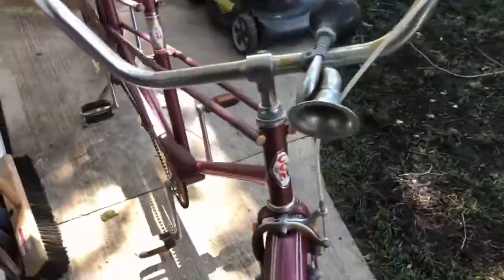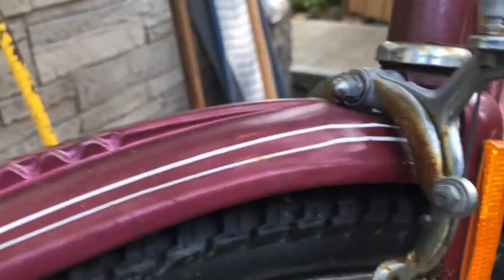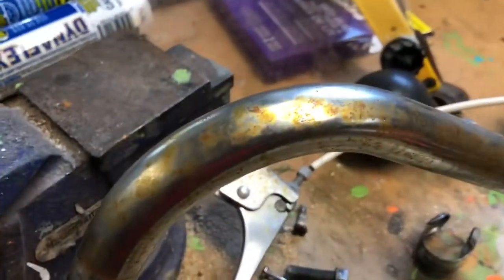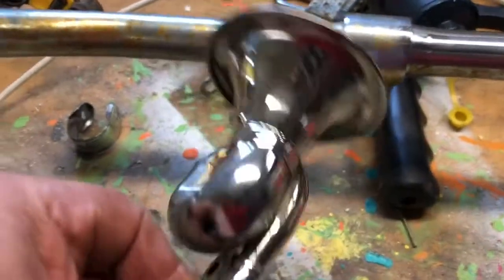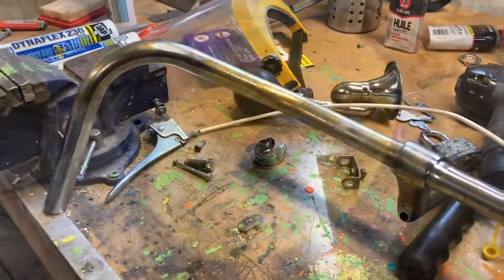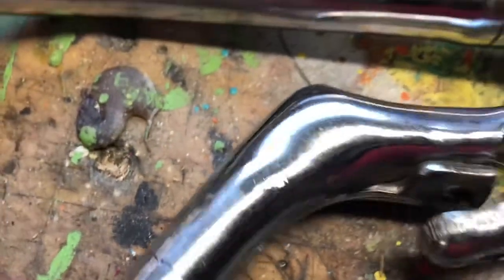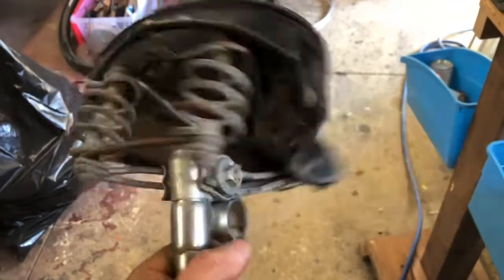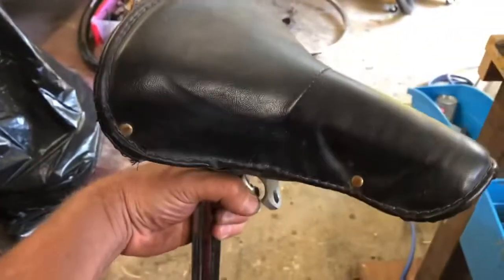Tandem Bike Restoration Part 1